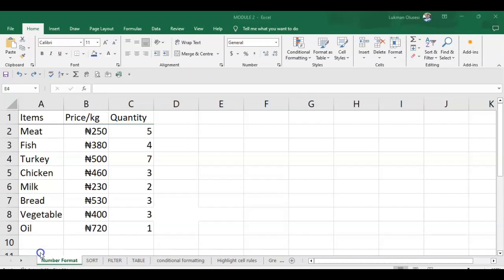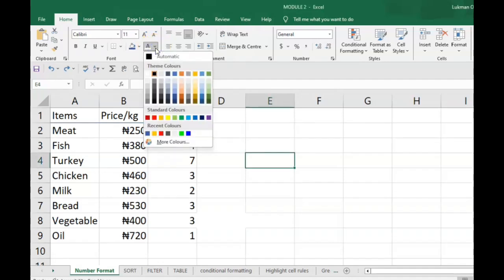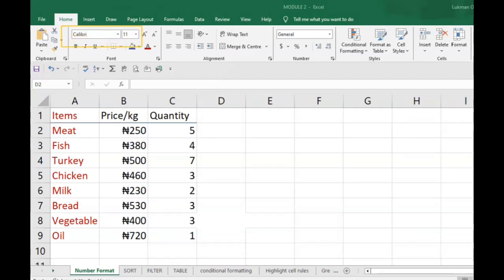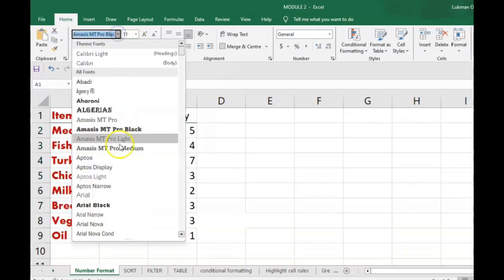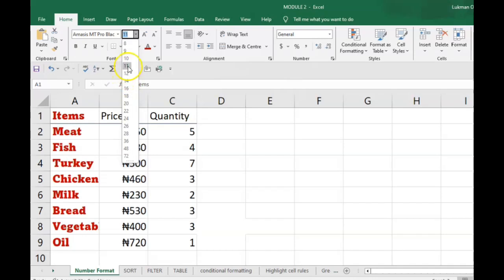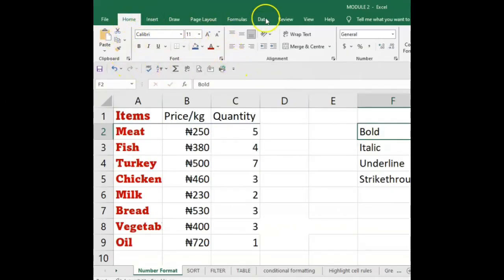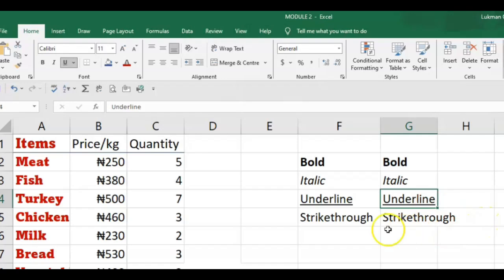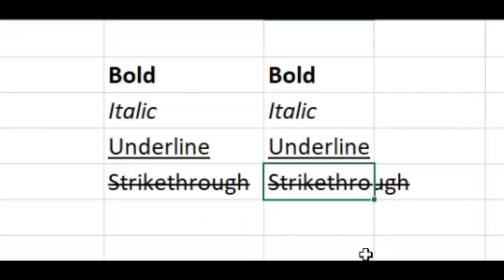Module 3 Unit 19: Font Formatting in Excel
In this video, you’ll learn how to customize your spreadsheets with font formatting, making your data clear and visually appealing. You’ll explore:

Changing font styles, sizes, and colors to suit your preferences.
Adding bold, italics, and underline effects for emphasis.
Aligning and adjusting text for a polished look.

ABOUT ME
Medical Practitioner